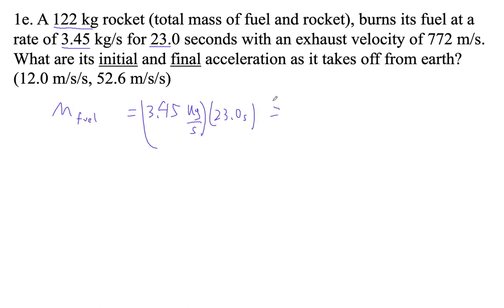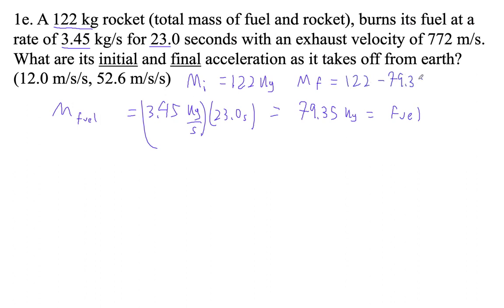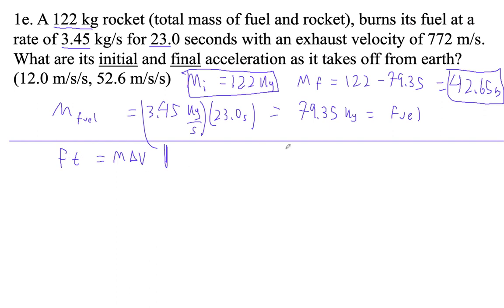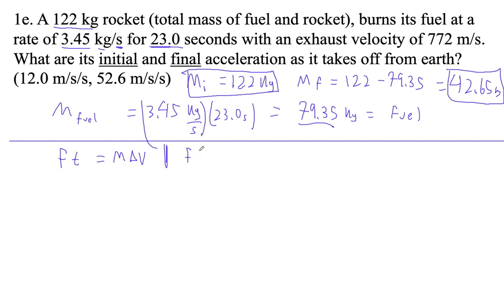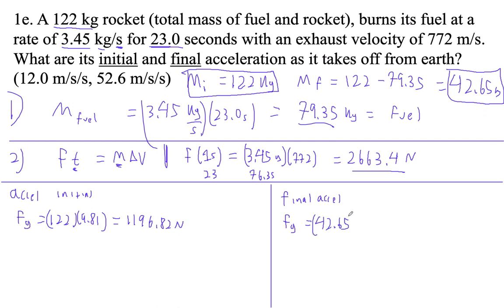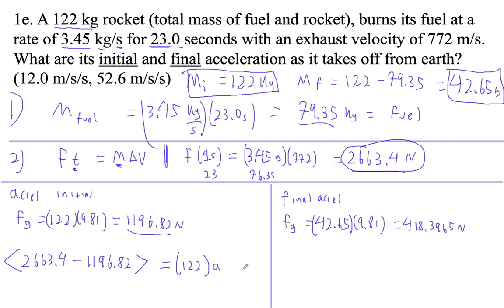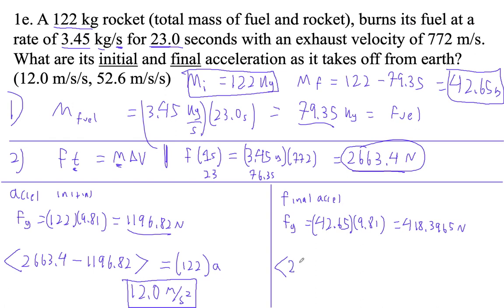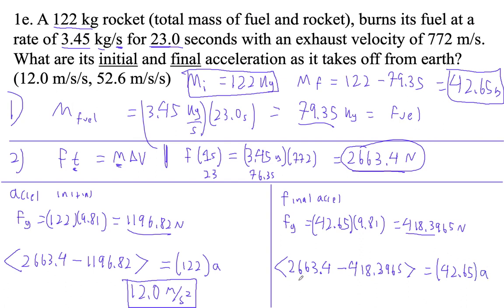HTPIB07 P7 1